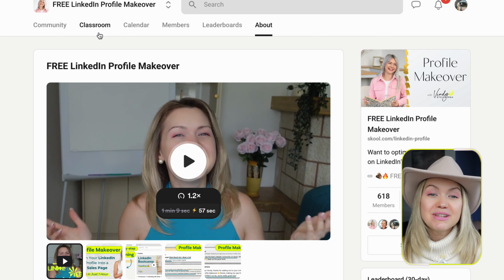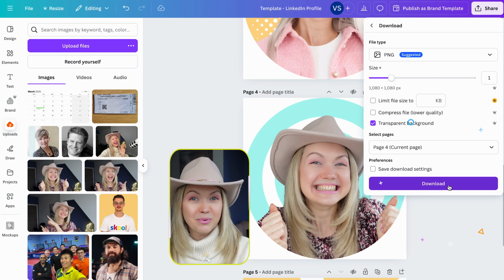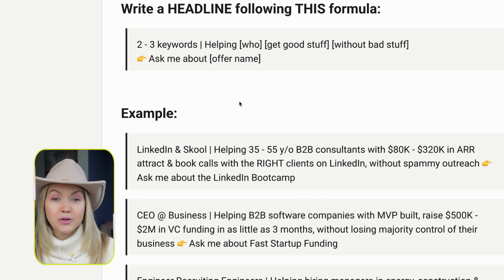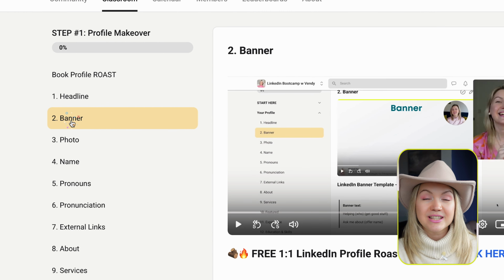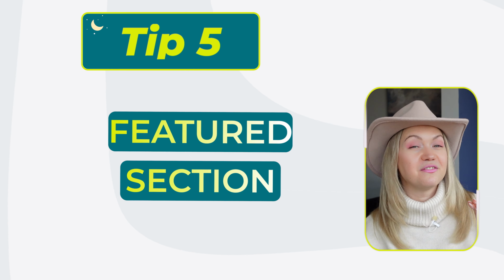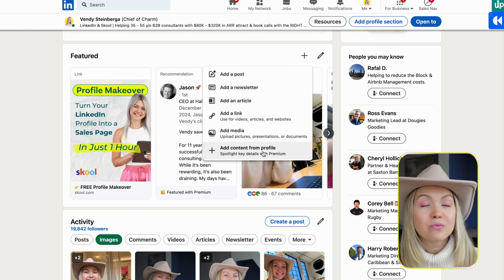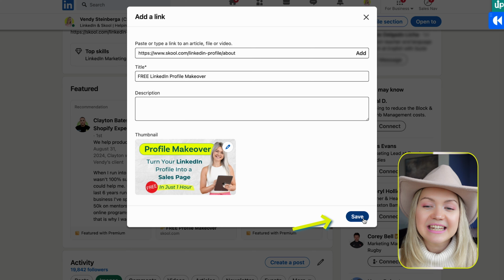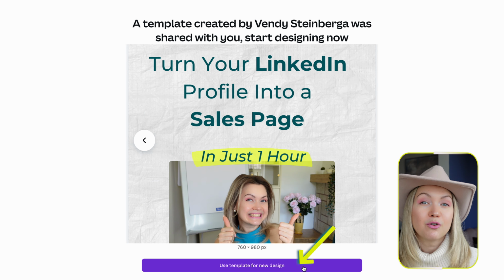5 MUST-KNOW LinkedIn Profile Tips for Business Owners!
Want a clearer YouTube strategy? Start with the free Bootcamp
Want help implementing it? Apply to work with me

*🤝 WORK WITH VENDY*

*🔗 WEBSITE & SOCIALS*

*🧰 TEMPLATES MENTIONED*

*⏱️ TIMESTAMPS*

00:00 - Intro
00:05 - Profile Photo
01:13 - Headline
03:40 - Banner
06:01 - About Section
06:53 - Featured Section
09:00 - Outro

*🌱 SUPPORT & ENGAGE*